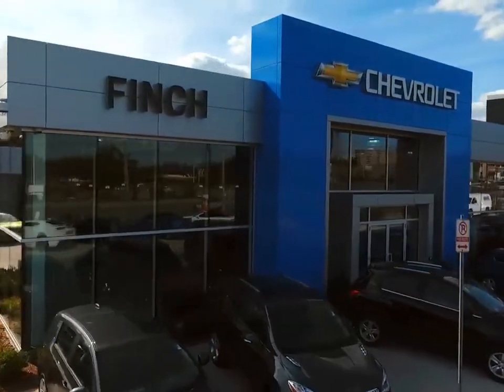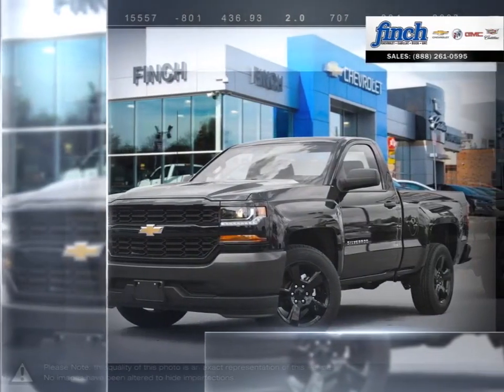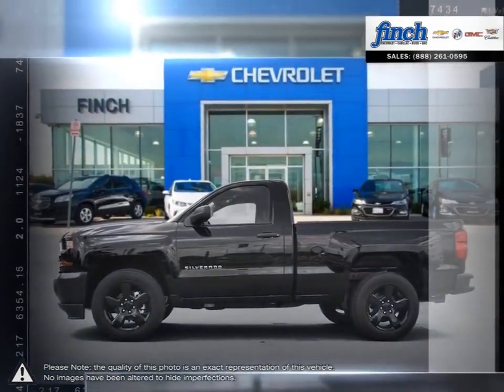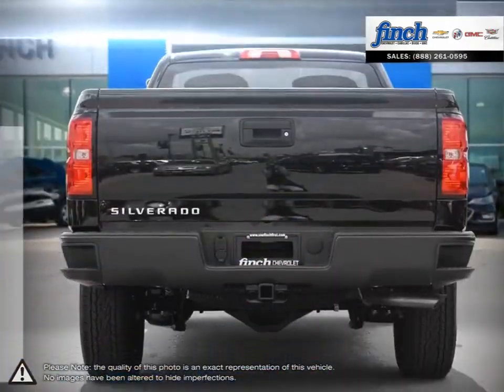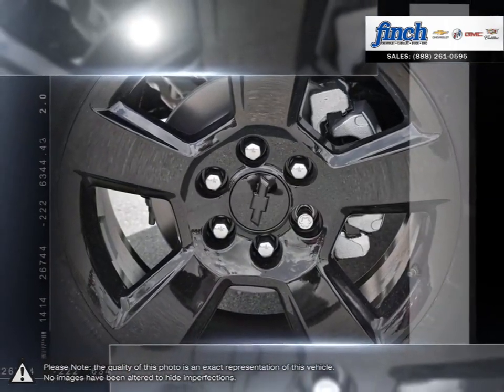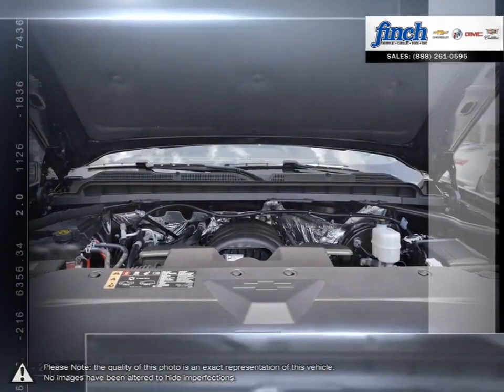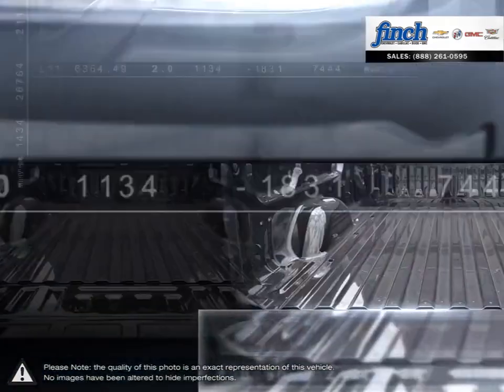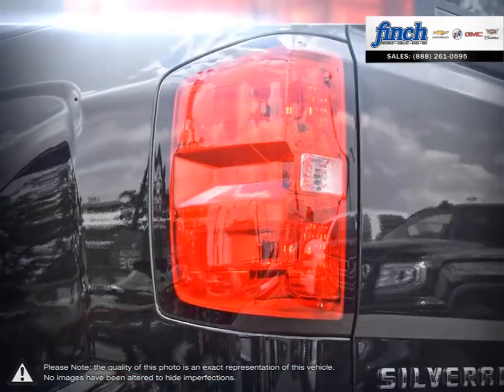2018 Chevrolet Silverado-1500 | Finch Chevrolet | 1GCNCNEC9JZ114573